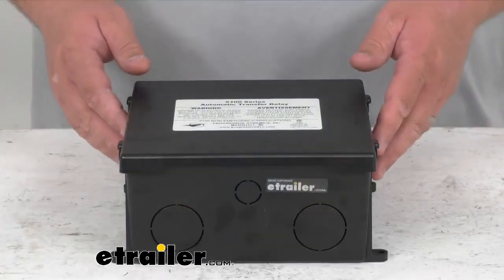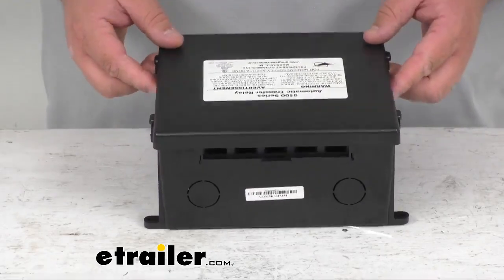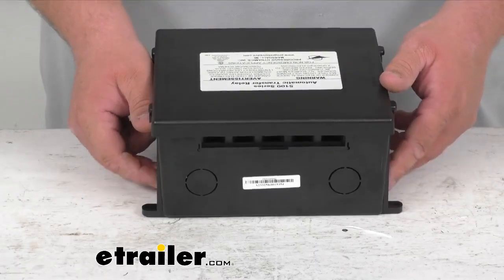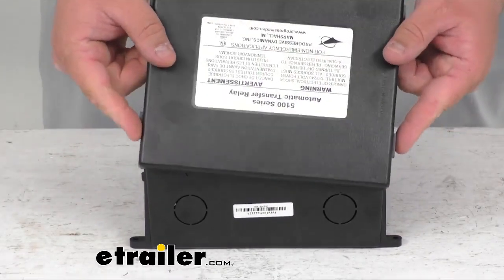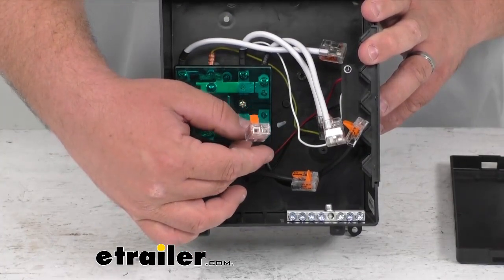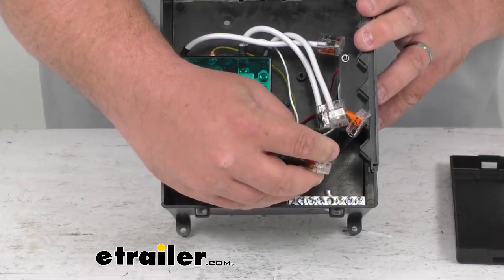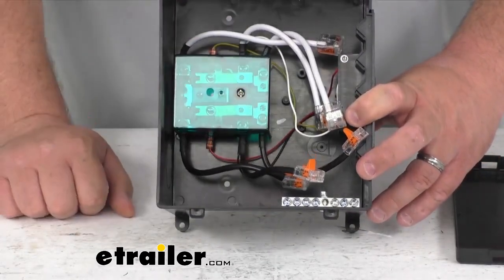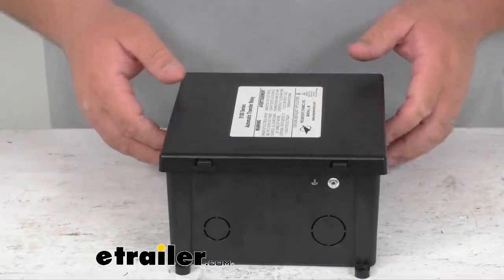etrailer | Transfer Switch w/ Quick Flip Connectors Feature Review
Click for more info and reviews of this Progressive Dynamics RV Transfer Switch:

Hello neighbors, Steven here with etrailer.com.  Today we're looking together at this transfer switch  with the quick flip connectors for 30 amp.  Now this transfer switch is gonna let you  automatically reroute your RV's AC input  from the shore power to then the generator power  when it activated.  So again, you're using the generator,  you needed to automatically transfer back over.  That's what this is gonna do.  It can also be used with an inverter in place  of a generator if you have that setup  or you wanna do that route.

It's got a nice built in time delay function  that's gonna only allow one input to feed  your RV's breaker panel at one time.  So it's gonna protect the system from AC power back feed.  Now this does have a very nice black case.  It's got cord knockouts built into it on both sides  or rather all four sides.  You kind of see all them there.

You just pop them out wherever you need to.  It is made in the USA, it's a nice hard black plastic case.  Now the amperage is rated for 30 amps,  the voltage is 120 volts.  Now the length from end to end here on the  screw down point is nine and a quarter inches.  From that edge to that edge  it is seven and 5/16th inches wide  and it is four and 13/16 inches tall.

Again, four and 3/16 inches tall.  It weighs two and a half pounds.  Pretty light little guy here, two year warranty.  Now I'm gonna go ahead and pop it open  so we can show you some of the features from the top here.  Very simple to get it on and off, you just pull that tab  and then you can see the inside here.

So again, this does come with very nice features  that I personally have used in the past  doing some electrical wiring myself.  So these are what are called lever lock connectors.  So very simple insulation.  You strip your wire back the appropriate length  per the instructions provided,  and then you push that wire into the end over here,  next to this wire, and you simply push it down,  it clicks right onto the wire.  If you ever have to remove that wire,  you simply open that connector back up.  Hard to do here with one hand. There we go.  And you could then pull that other wire back out.  So again, very simple install,  very simple connectors to use.  Like I said, I've used them in my personal life  a bunch of times doing electrical.  Basically it replaces like a butt connector  or something of that sort.  A much safer connection, a much quicker connection.  So again, there's the inside. Very nice made product.  And as far as getting the cover back on, very simple,  just line up the tabs, snap it back on.  Well that's gonna do it for our look together  at this transfer switch with the quick flip connector.  As I mentioned, I'm Steve with etrailer.com.  I hope this information's helped you today.  Have fun out there. Stay safe.